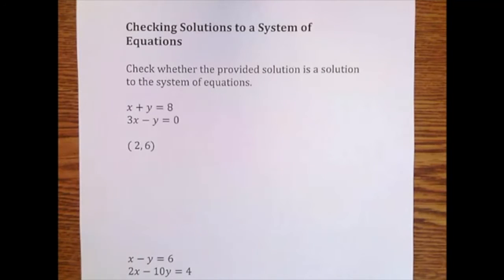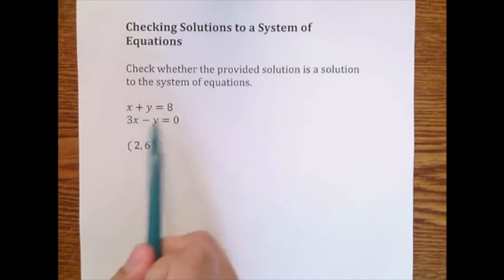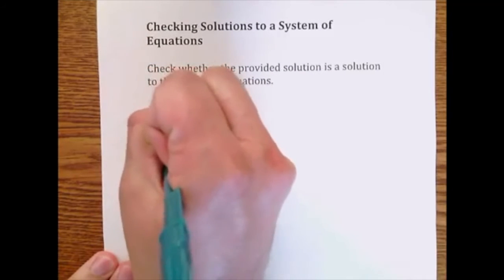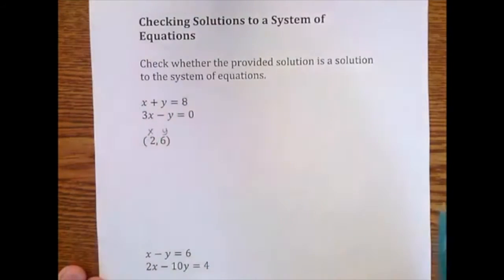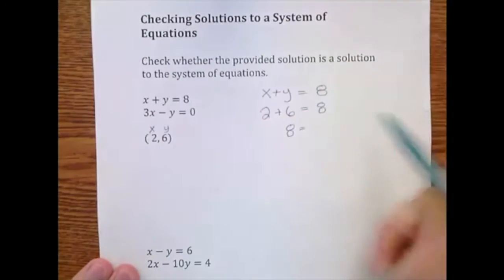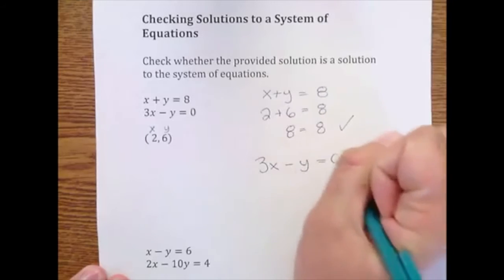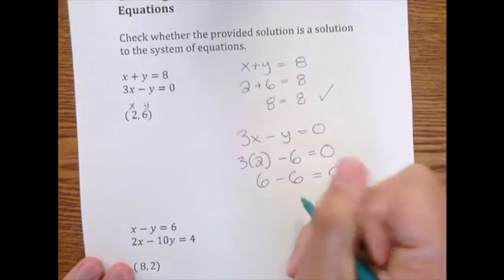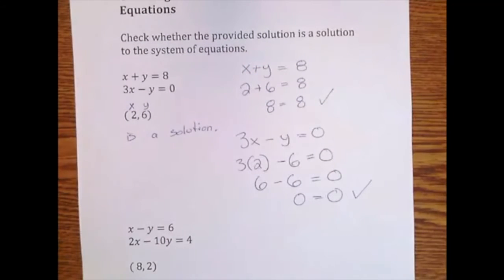Checking Solutions to Systems of Equations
In this video we look at how you can check the solutions you got for a system.